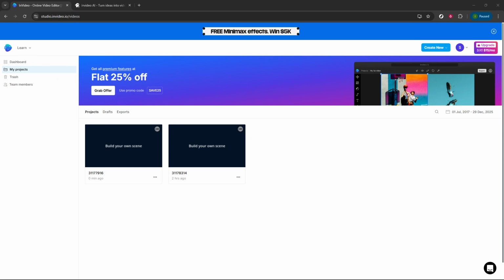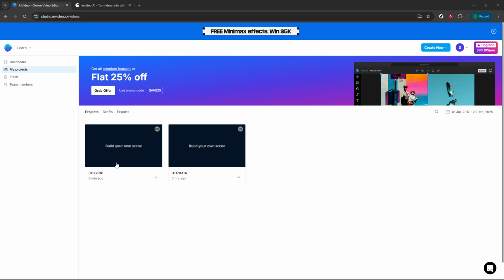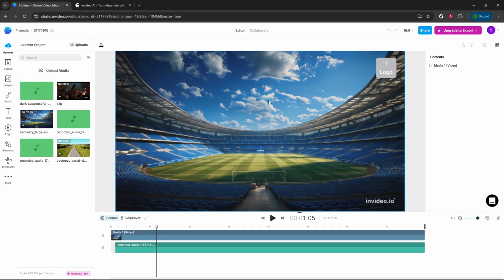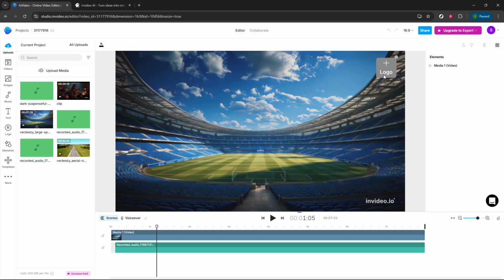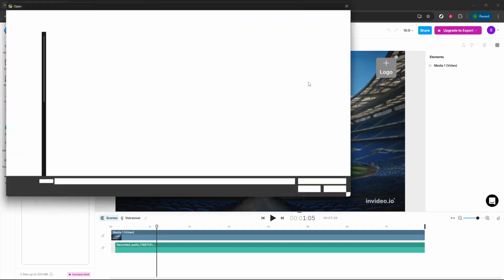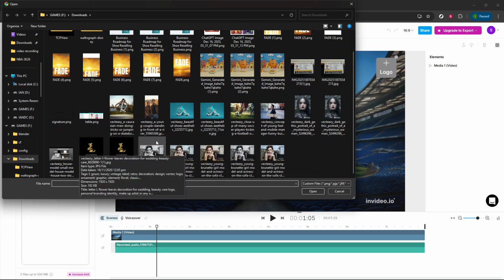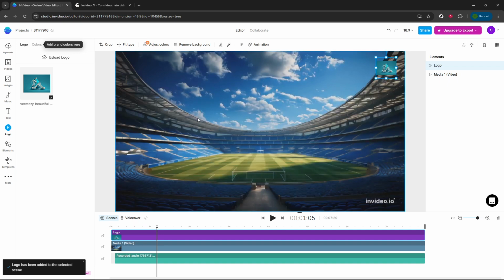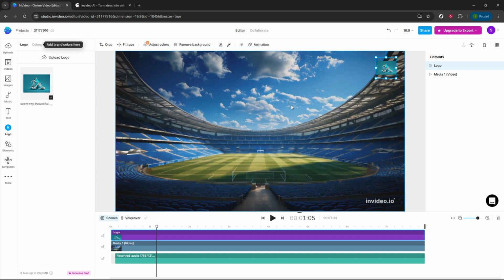How To Add A Logo For All YouTube Shorts Scenes In InVideo (Working 2026)